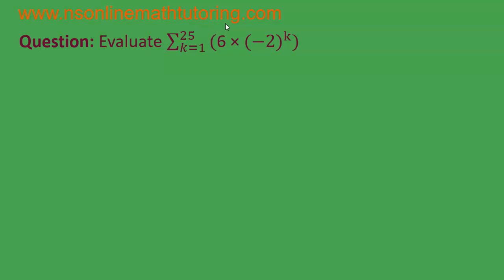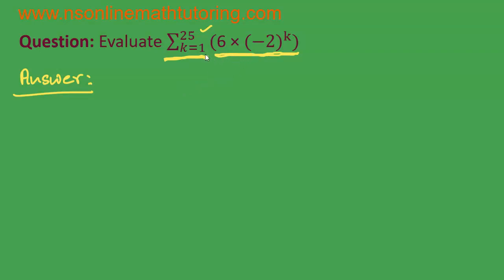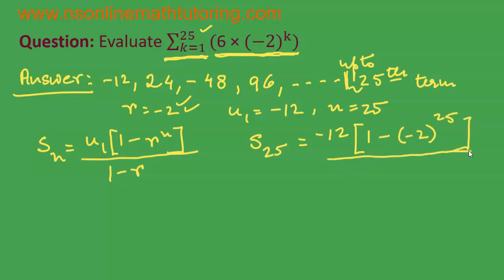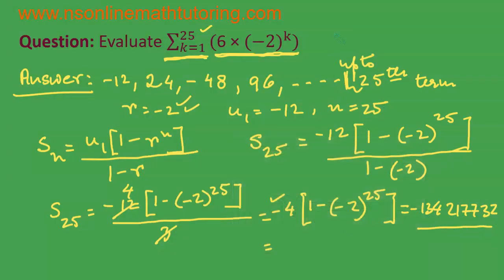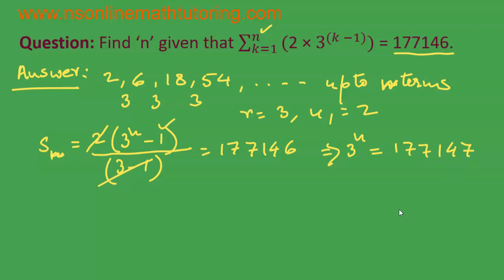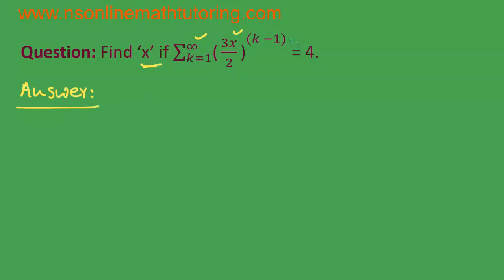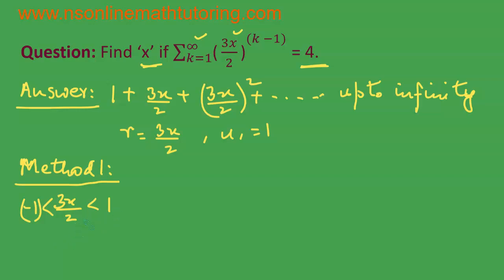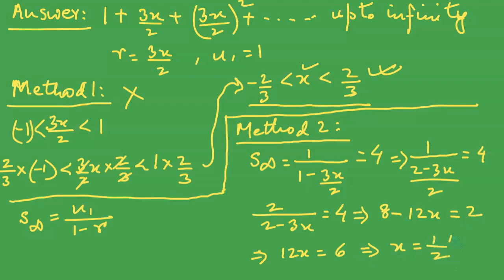Sigma Notation and Geometric Series/Geometric Progression. How many terms are present in the series?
This video is on Sigma Notation and Geometric Sequence. It contains both finite series and infinite series. This video explains three different types of problems involving both the finite and the infinite Geometric Series where the terms are expressed in a Sigma Notation format. Can you recognize a Geometric Series given in sigma notation form? This is the third video on the topic Sigma Notation.

At 02:19 minutes the first question on the topic Sigma Notation and Geometric Series explained and solved.
At 10:32 minutes the second question on the topic Sigma Notation and Geometric Series explained and solved.
At 15:01 minutes the third question on the topic Sigma Notation and Geometric Series explained and solved.